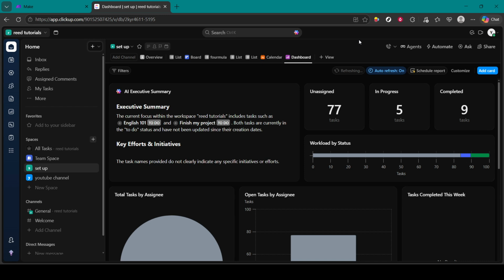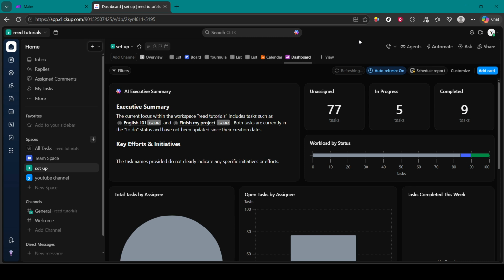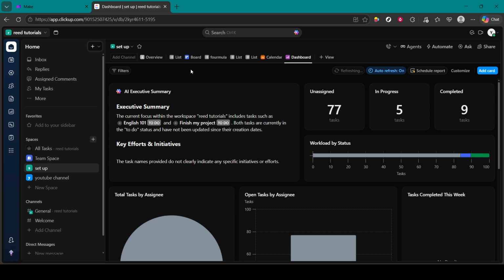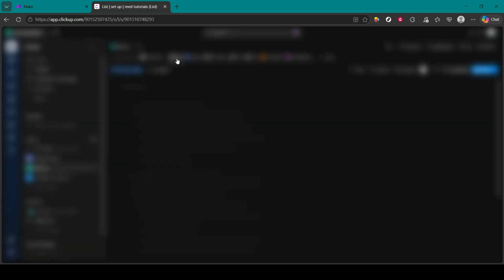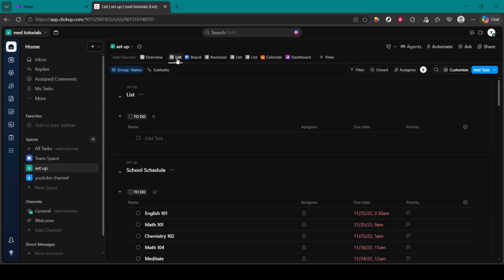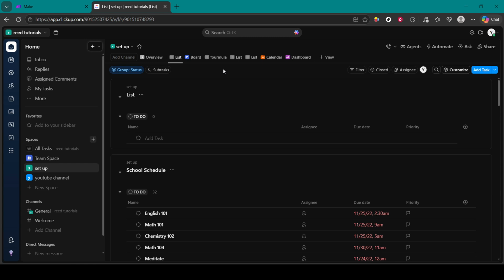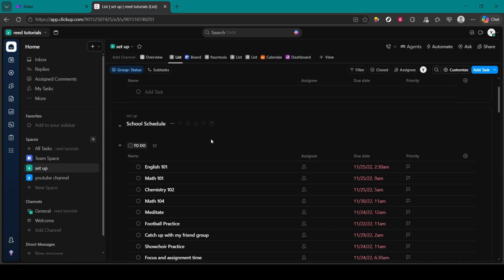How To Add Notes To A Task In ClickUp (Easiest Way) (2026)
Keep your project details organized by learning how to add notes to a task in ClickUp. This 2026 tutorial shows you the easiest ways to document information using the Task Description, Comments, and the newly updated Notepad. We demonstrate how to use Slash Commands to format your notes with headers and checklists, and how to use the AI Brain to summarize long descriptions into actionable bullet points. Whether you're jotting down a quick reminder or a detailed SOP, this guide ensures your essential information is always right where you need it—inside the task.